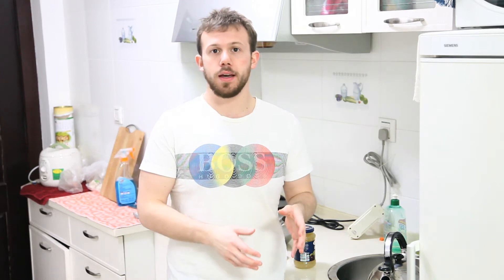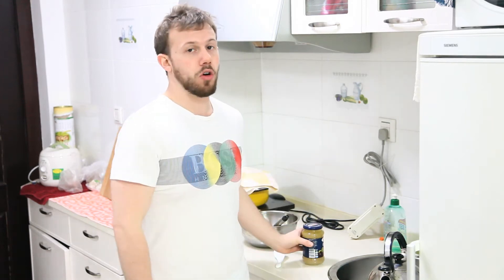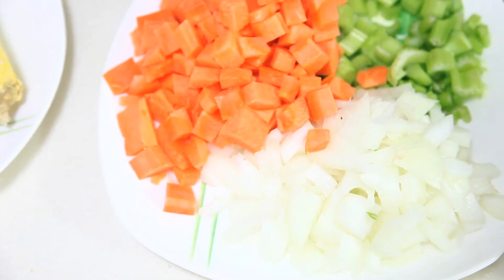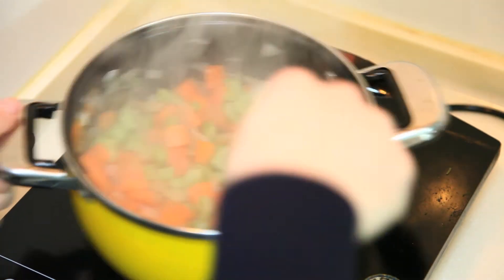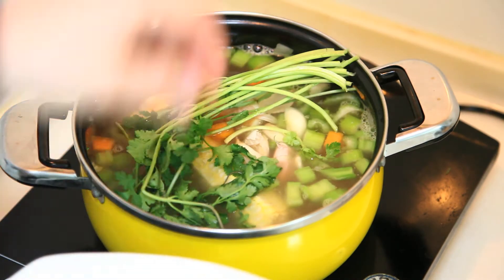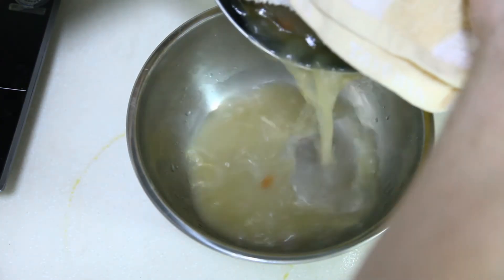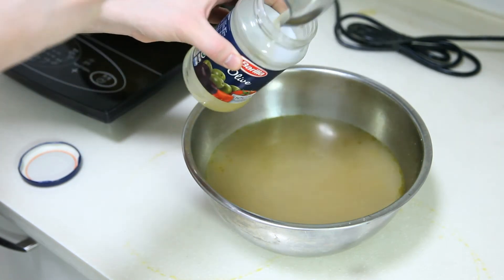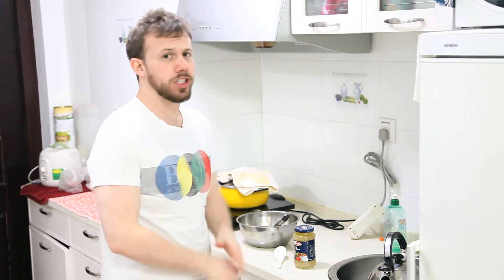Basic Vegetable Stock - Let's Do It Together [Recipe 3]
Basic Vegetable Stock
Level: Easy / Duration: Hour.

Ingredients:
 - 1 large Onion
 - 1 large Carrot
 - 3 Stalks Celery
 - 1 Corn cob (remove corn)
 - 1 Bunch Parsley
 - 3 Clove Garlic
 - Olive Oil

1. Over medium-high, saute diced onion, carrot and celery in olive oil. Once colored, add 6-8 cups of water.

2. Add corn cob, parsley, garlic cloves and bring to a boil. Lower heat and simmer for 45 minutes.

3. Drain liquid, let cool then store in fridge (1 week) or freezer (1 month).

Hi, I'm Marc. Let's Do It Together is will help you reach your health goals, whether they be to avoid illness, lose weight, improve your fitness using simple, down to earth guidelines. Join me in my quest for better health as I follow the same guidelines.

Motivational videos, health tips, instruction videos and even recipes are all here to ensure that we both meet our goals, together. I'm no expert, but unlike the experts I'm a real guy that had weight and health problems his whole life and over came them.

All my guidelines are based in common sense, recent studies, and most important, first hand experience. So, what are you waiting for? Let's Do It Together.

-- Questions? Comments? Leave them and Marc will respond.